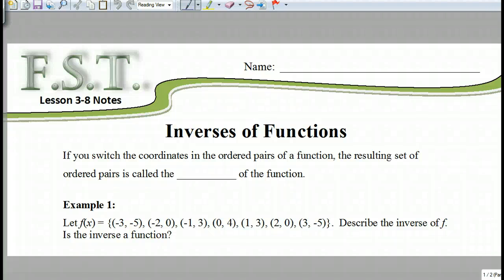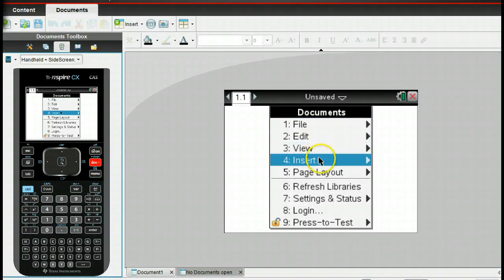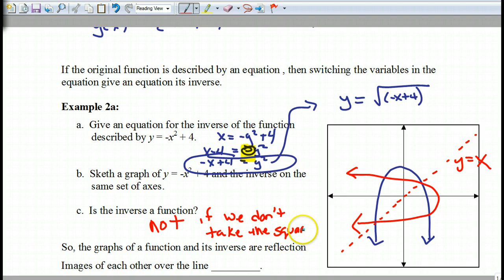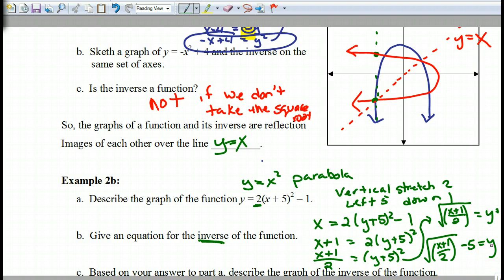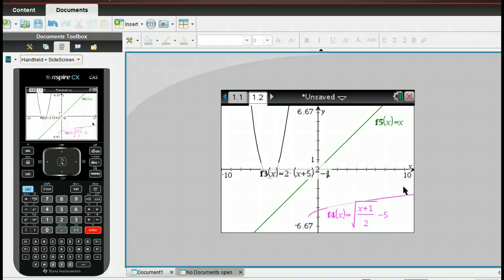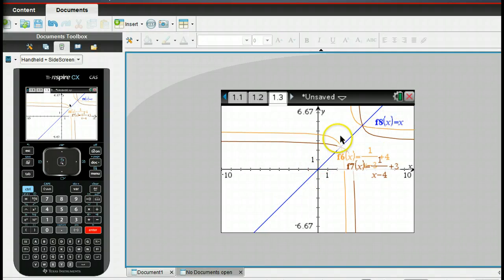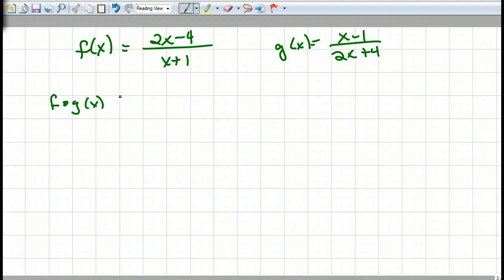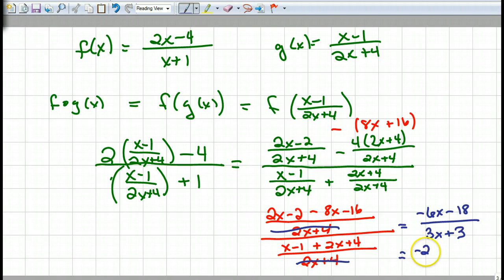fst LECTURE 3-8